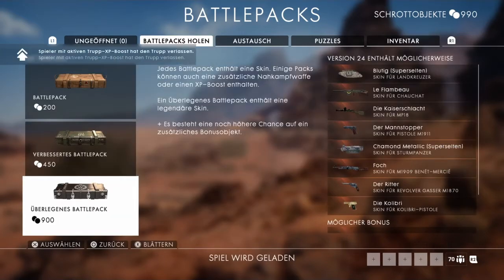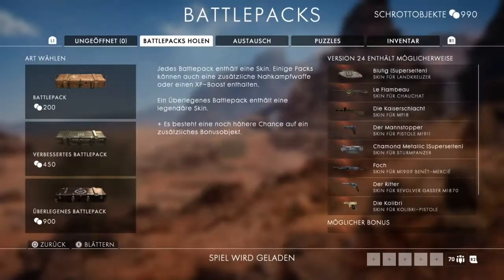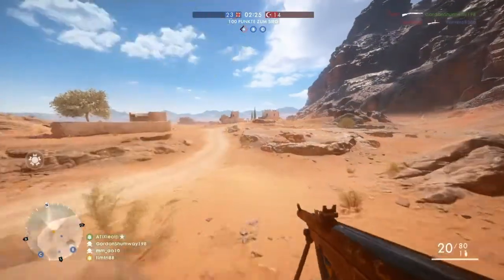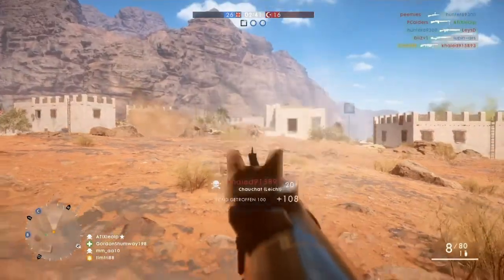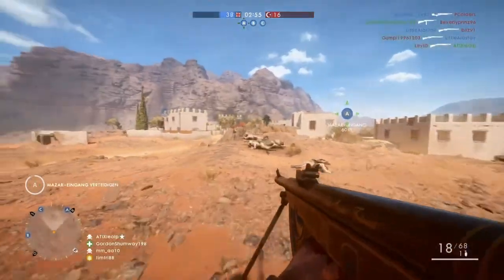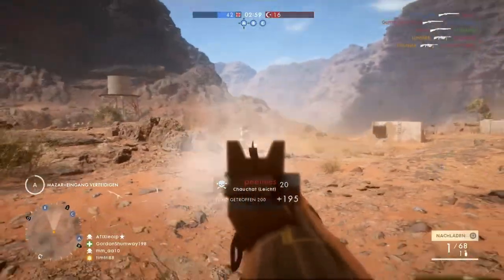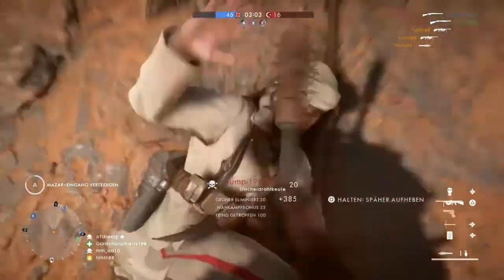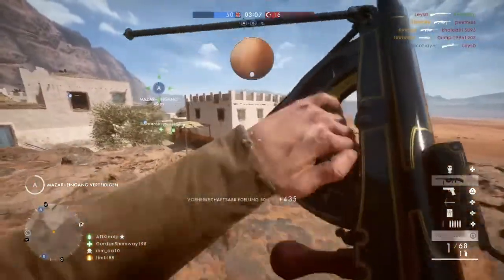Chauchat Legendary Skin "Le Flambeau" - Battlefield 1